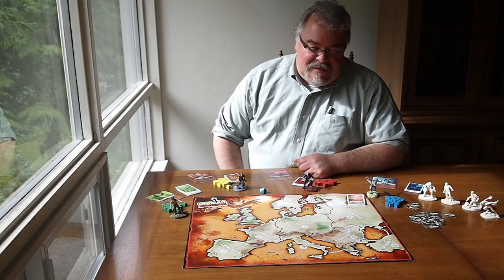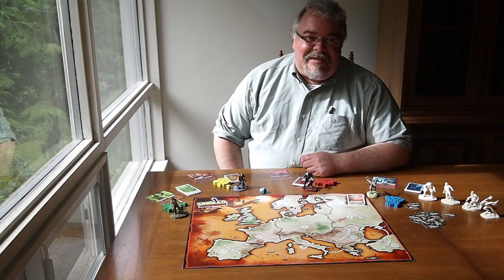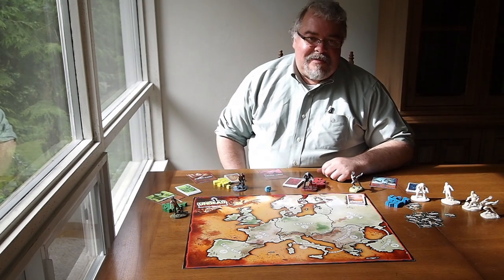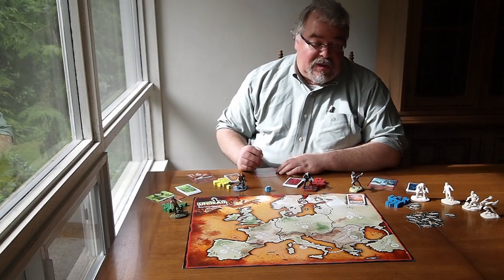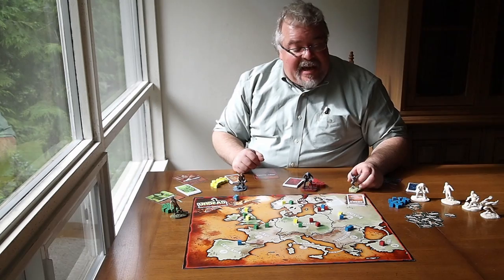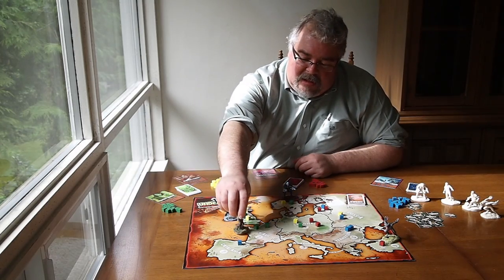Undead Apocalypse Gameplay Demo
This is a demonstration of the game "Undead Apocalypse" which is currently available to support on Kickstarter. Please take a look at this gameplay demo, and if you are interested in our game, please support our campaign. If you support at *any level* — including the $1 level — you will gain access to an immediate download of the game in a "Print & Play" format to try at home with friends!